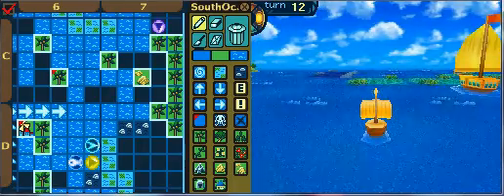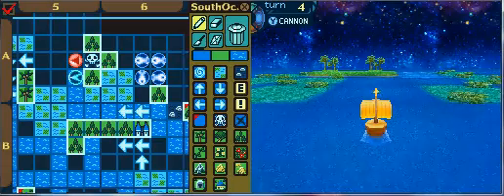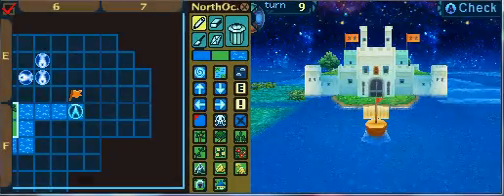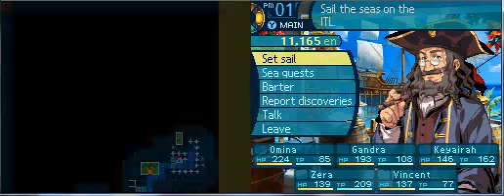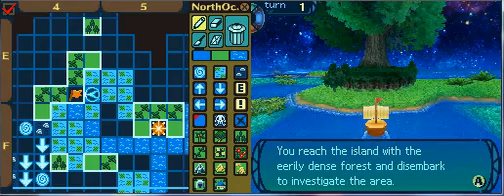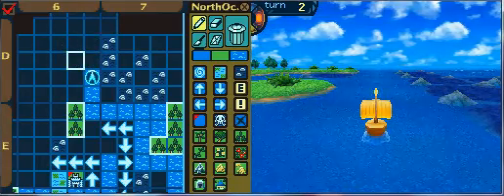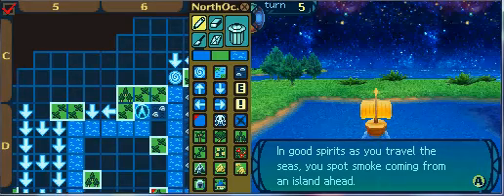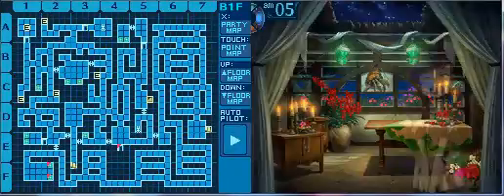Etrian Odyssey 3 - 37 - Intro to Northern Ocean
Northern Ocean Exploration and Mapping
I'm doing Sheba's Sea event later.

Items Obtained:
Xian Yu (1:47)
Frankincense (11:48)
Demon Melon (18:00)
Cacao (21:35)

Looking for something earlier in the ocean exploration? Try looking through episodes 7,19, or 20
I got the Dolphin Statue and Southern Banner off screen, Have some clip links [B & C]!